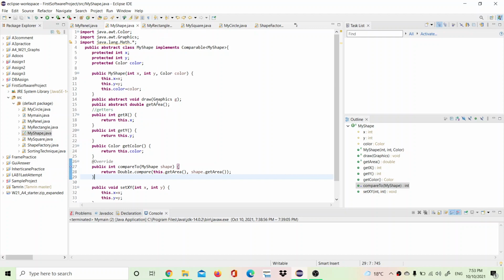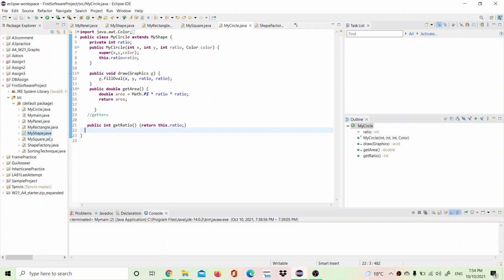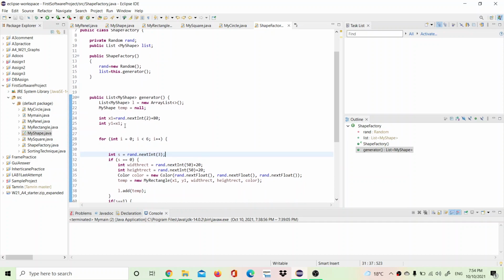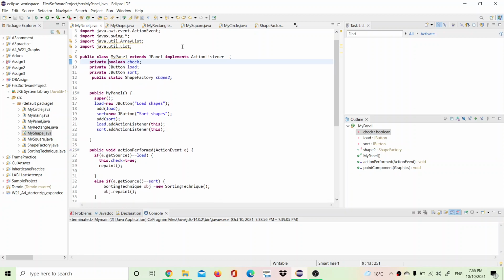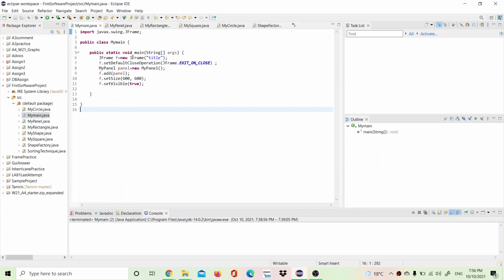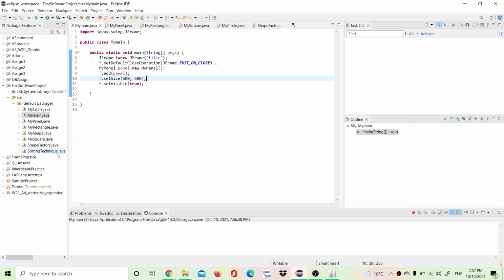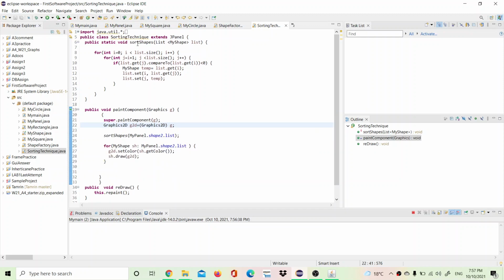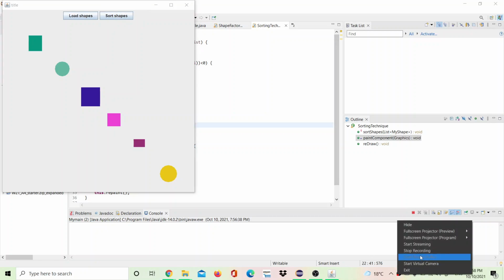EECS3311-First Software Project (Parsa Bahmanikia)